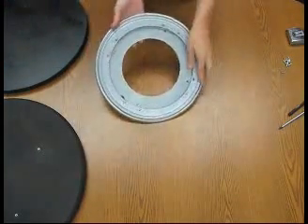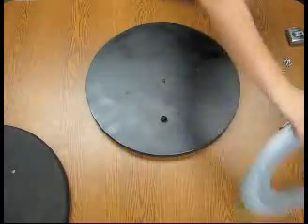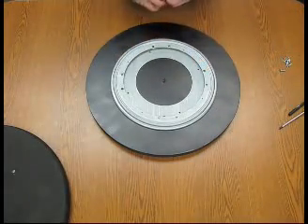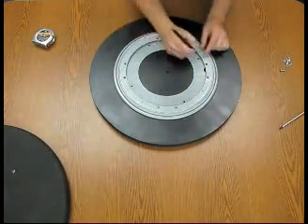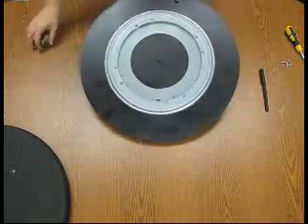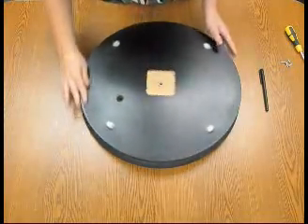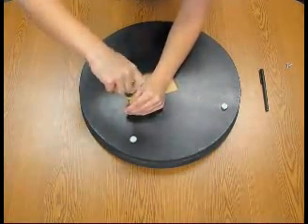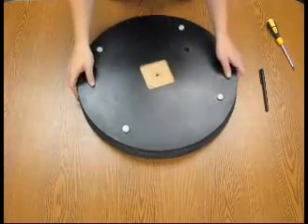How To Assemble A Lazy Susan Turntable Bearing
In this video you will learn how to assemble Triangle Manufacturing's 12" Lazy Susan bearing.